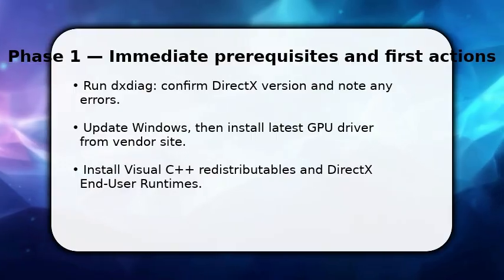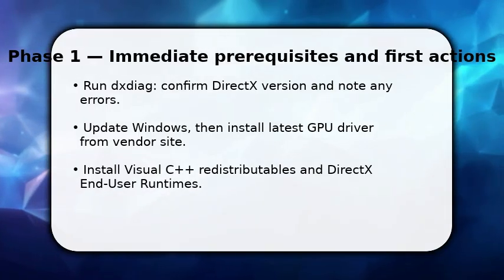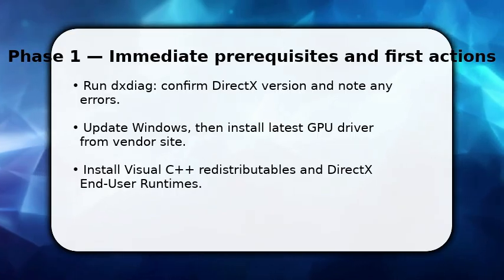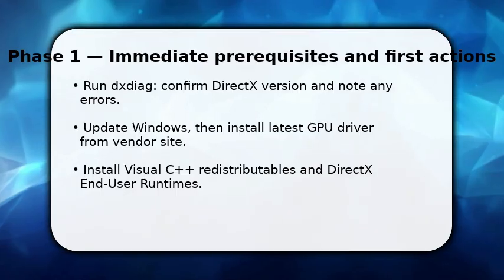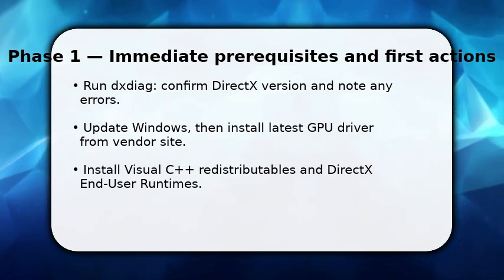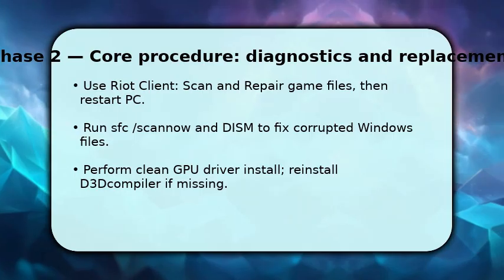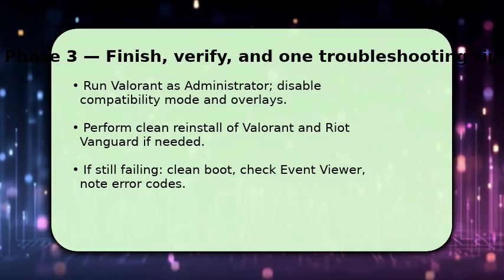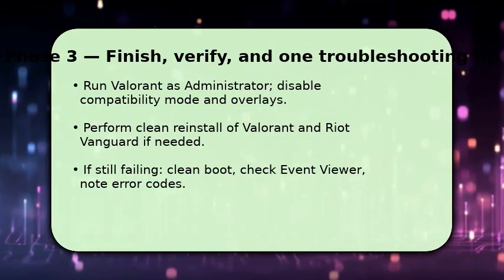How to Fix Valorant Not Opening Directx (full Guide)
How to Fix Valorant Not Opening Directx (full Guide) | 🔒 Surfshark VPN Deal — Stay private and secure. $1.99/mo + 3 Months Free ▸

Explore our comprehensive guide on resolving the issue of Valorant not opening due to DirectX problems. Learn step-bythy fixes, compatibility checks, and system adjustments needed for a smooth gaming experience.

Valorant, DirectX Error, Gaming Fix Guide, Compatibility Check, Resolve Valorant Issue, Game Not Starting Directx, Troubleshooting Steps, Update Graphics Drivers, Optimize System Settings for Gaming, Fix Game Launch Problems